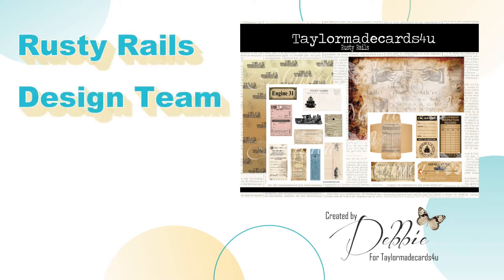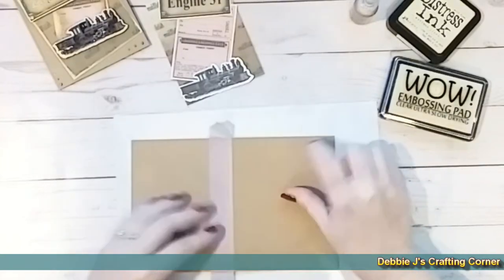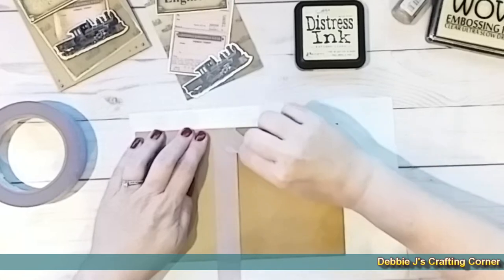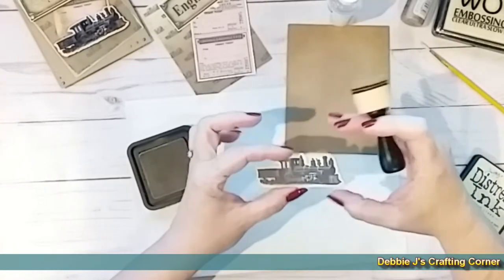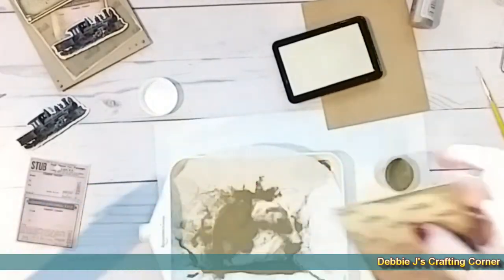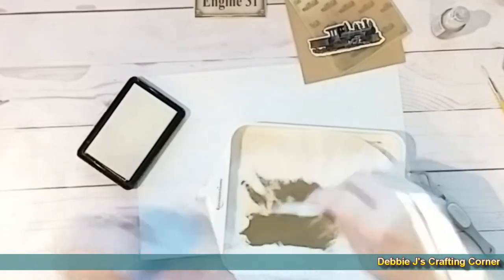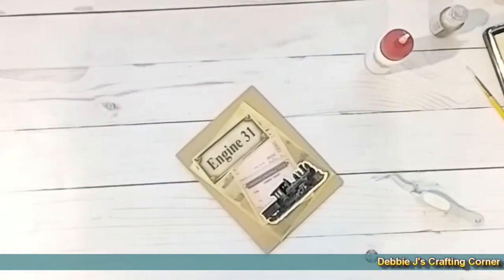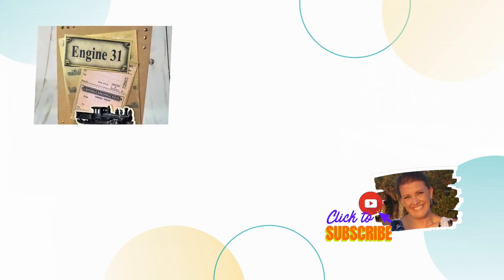Rusty Rails Masculine Card | Taylormadecards4u | Embossing Fun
Be sure to check out my blog for a list of the other design team videos and other info

BONUS!
Crafter’s Castle is currently having a monthly challenge and you can find that

This month's prize is the “Rusty Rails” Digital Kit from Taylormadecards4u that the design team is working with this month.

I invite you to visit the rest of the team's YouTube channels where you will get more ideas and inspiration for this month's kit.

Want more crafty goodness? Make sure to visit me on my blog and other social media.